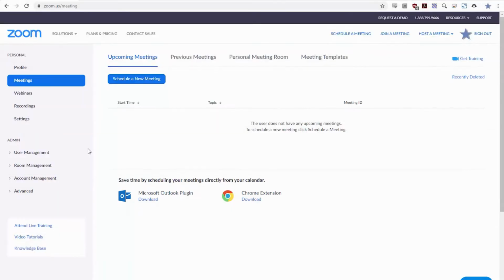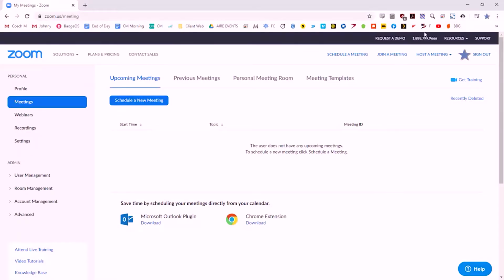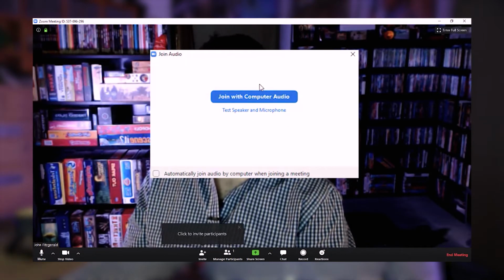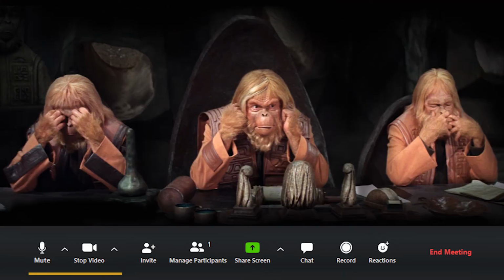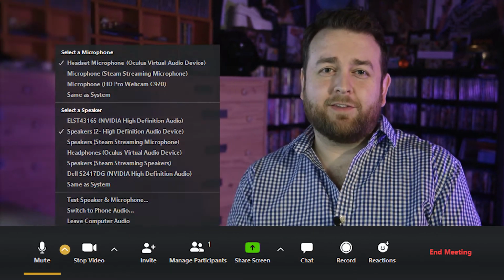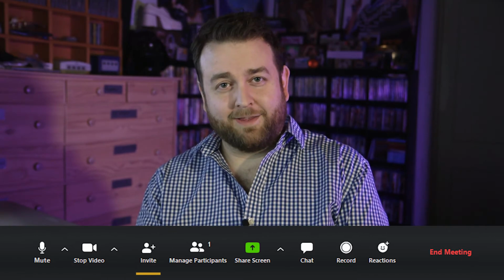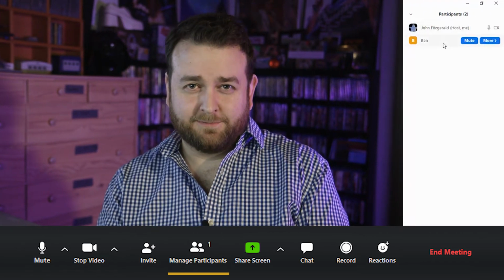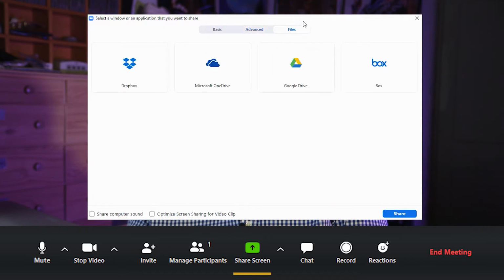Zoom Meetings - Hosting and Controlling Your First Meeting: 2020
In this video we show you how to start your first meeting with Zoom, and provide a quick rundown of some of the in-meeting controls.

Coach Marketing is a video content production company located in Lombard, IL.